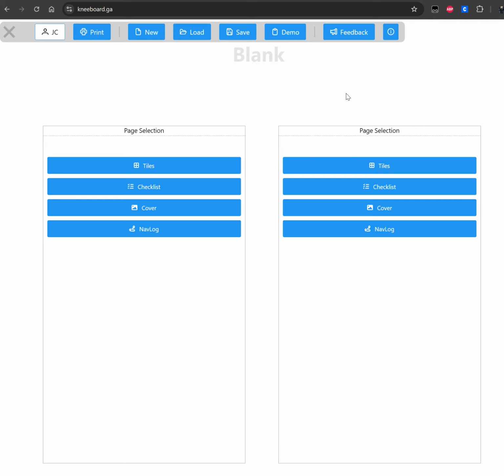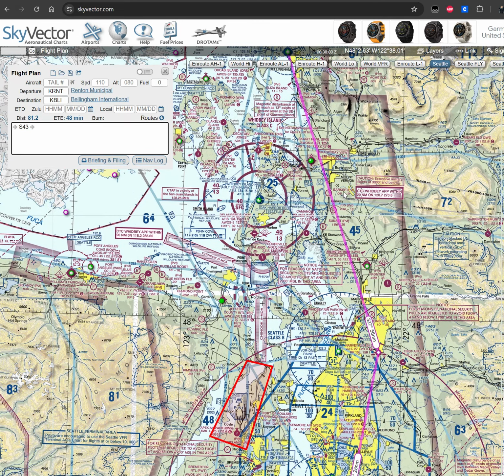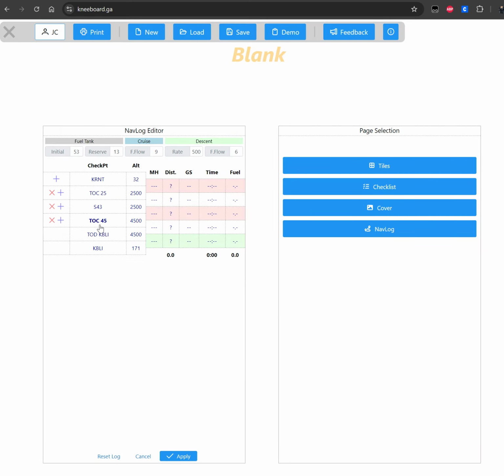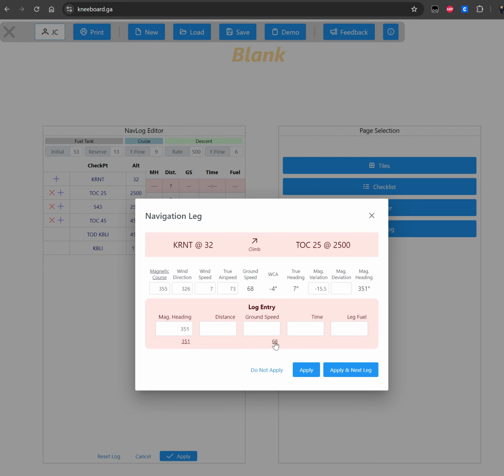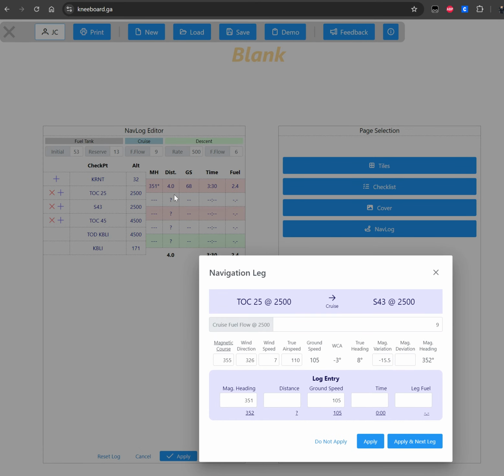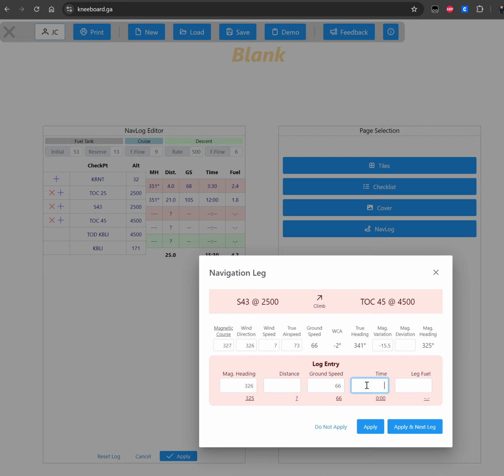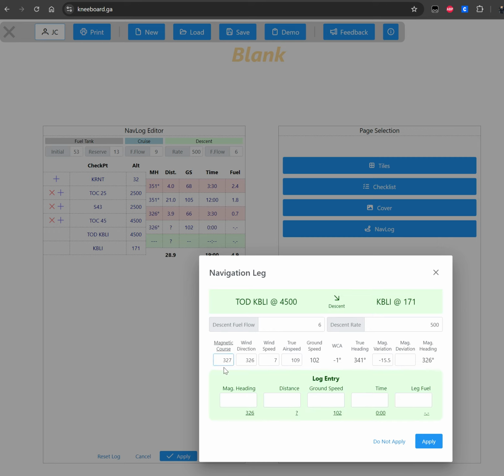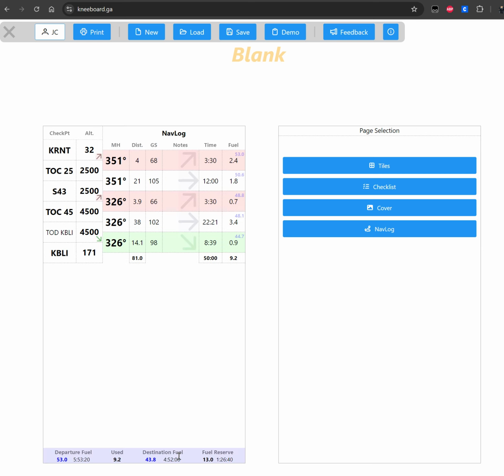GA Kneeboard Nav Log creation under 8 minutes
In this video, we create a Navlog from scratch in less than 8 minutes with GA Kneeboard.